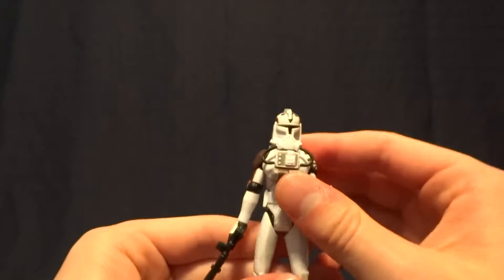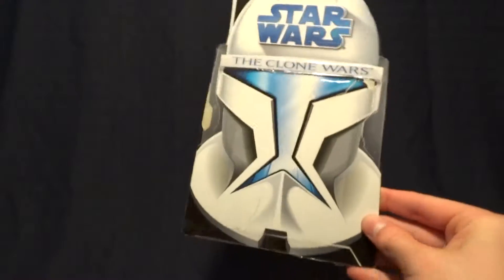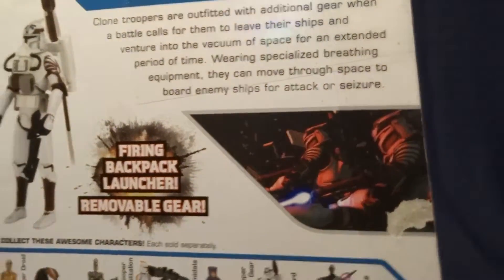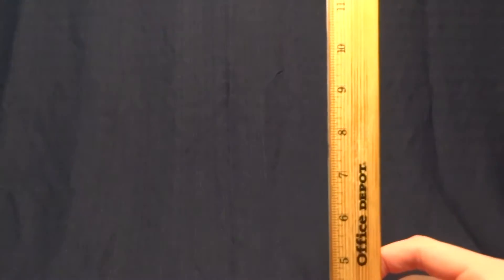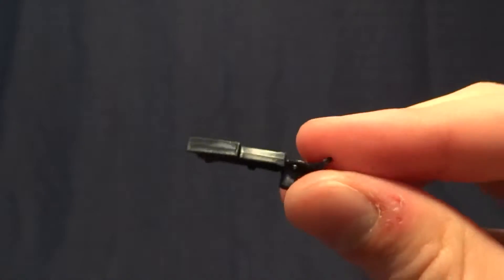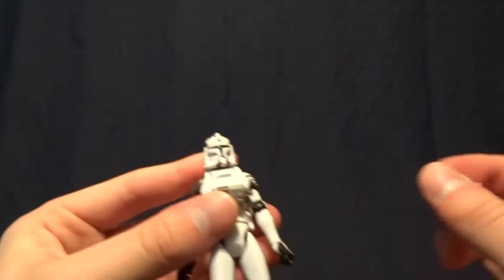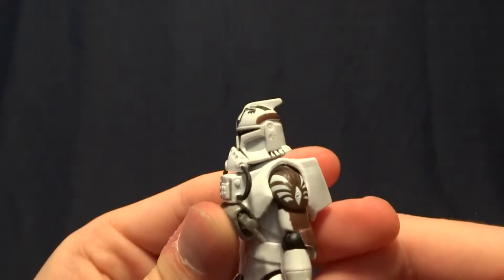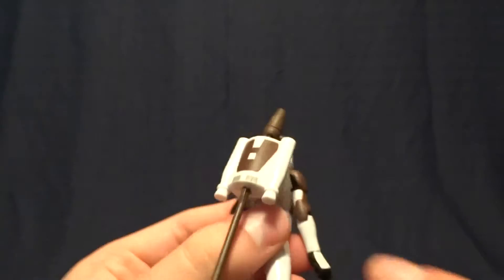Star Wars Action Figure Review: Clone Trooper With Space Gear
A quick look at the Clone Trooper With Space Gear from the Clone Wars.